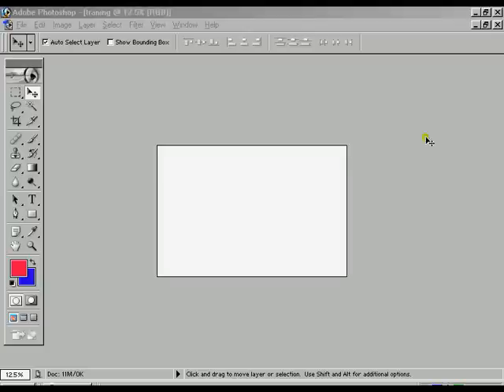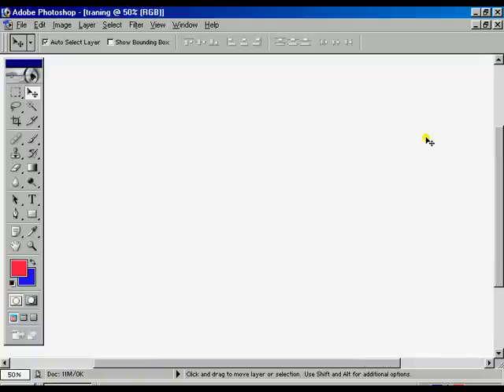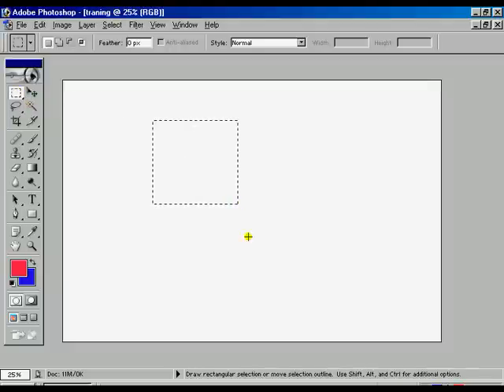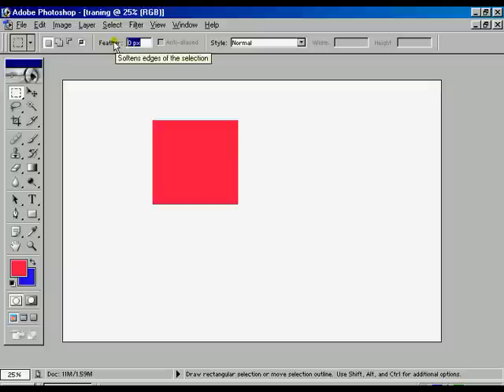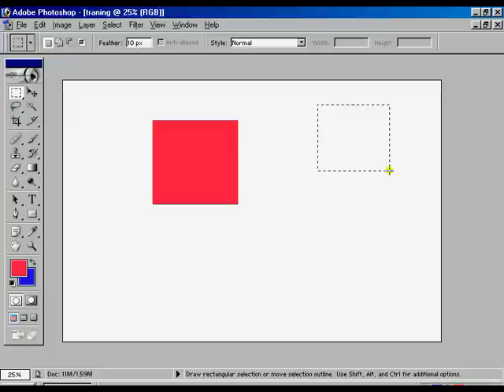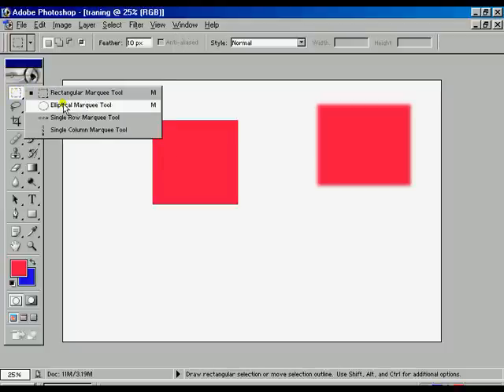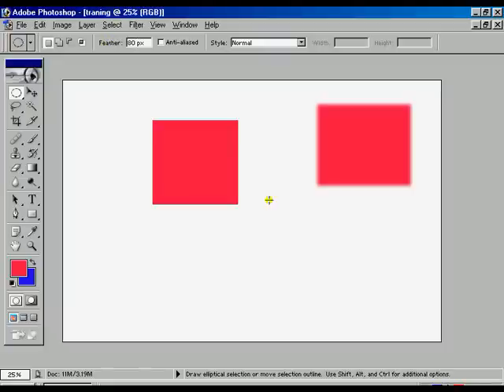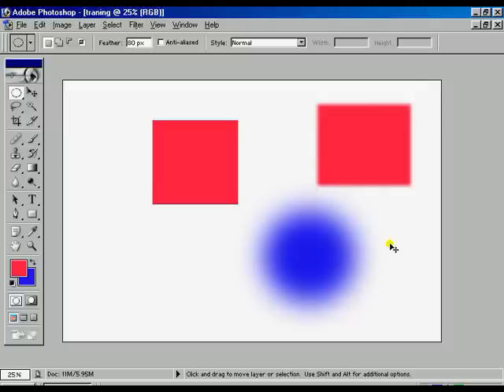Elliptical and Rectangular Marquee tool in Photoshop .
This video will explain how to Use and the features of Elliptical and Rectangular Marquee tool in Photoshop.